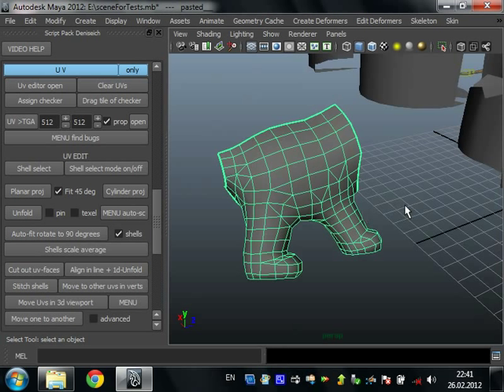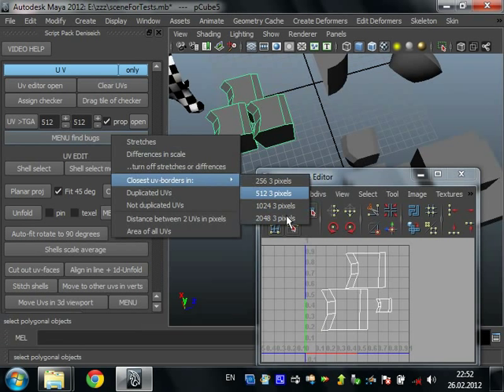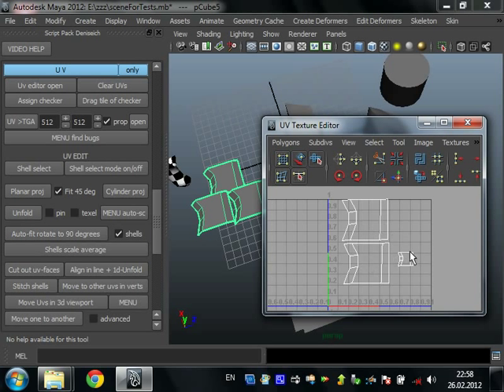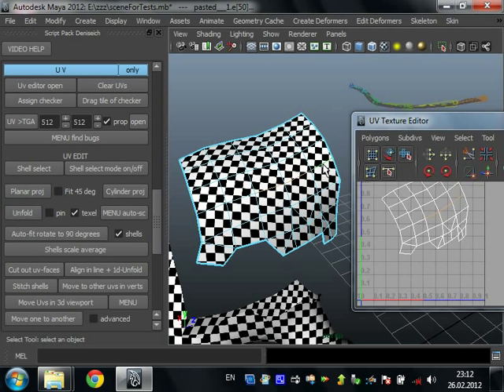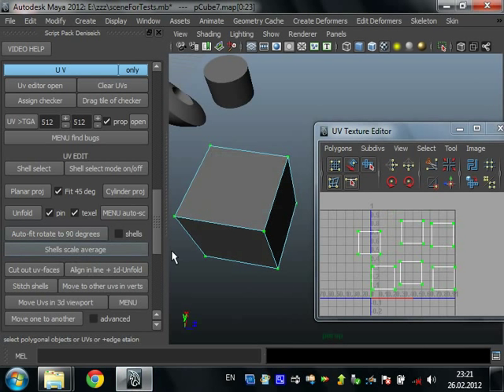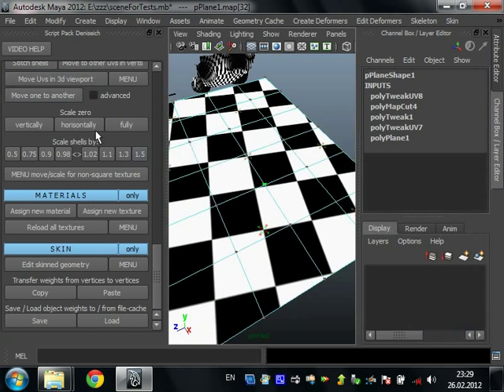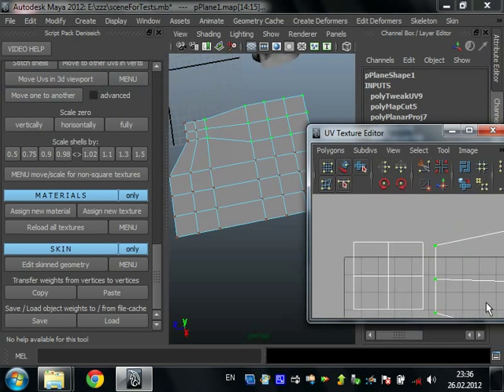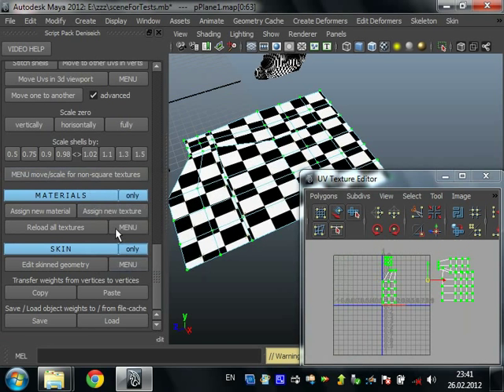UV. 130 scripts pack. For Maya from Deniseich. Part 4 / 5.